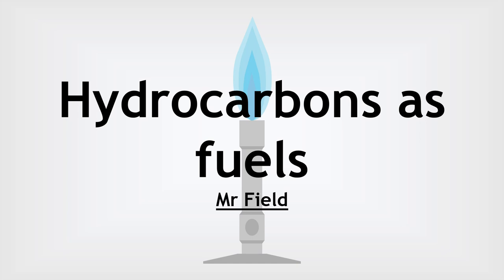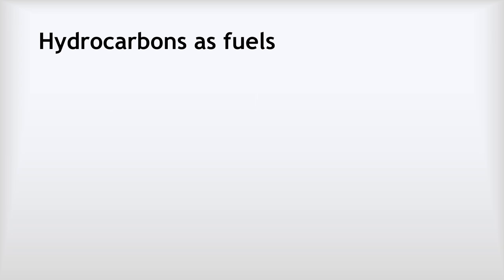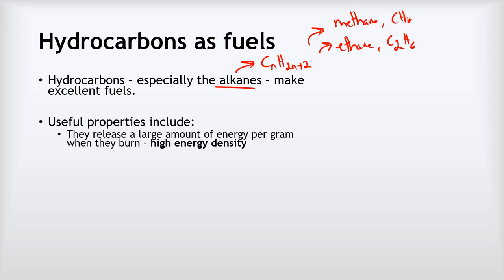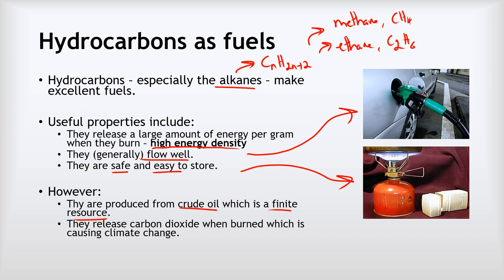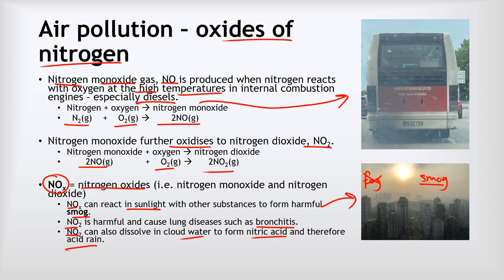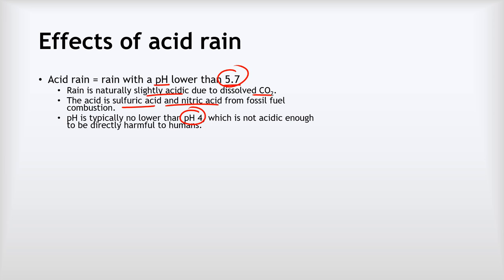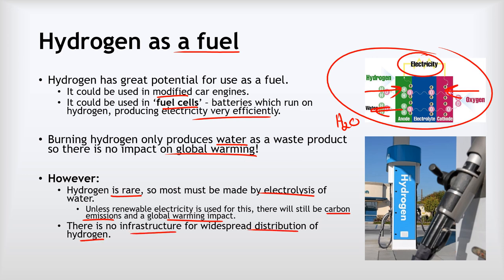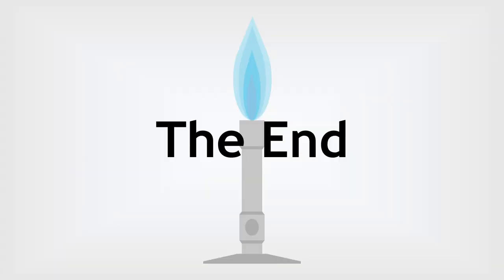GCSE Chemistry 37 - Burning hydrocarbons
This video covers:
 - Hydrocarbons as fuels
 - Complete combustion
 - Incomplete combustion
 - Air pollution
 - Acid rain
 - Hydrogen as a fuel